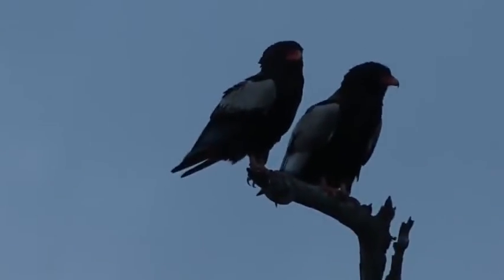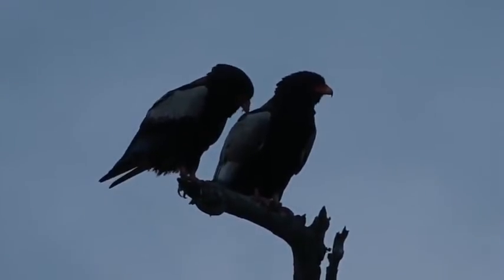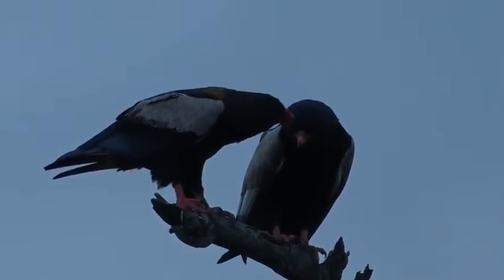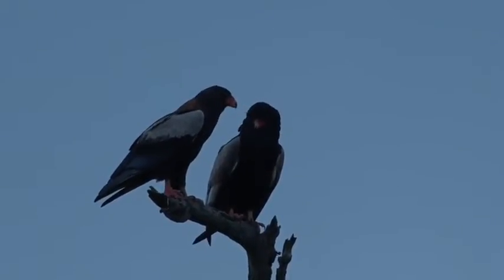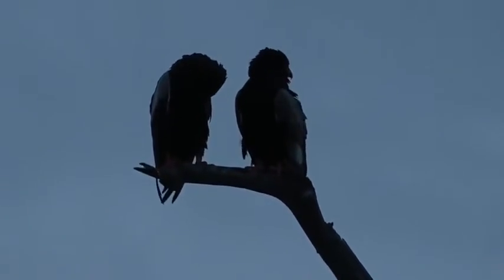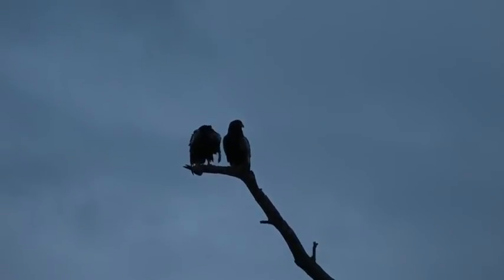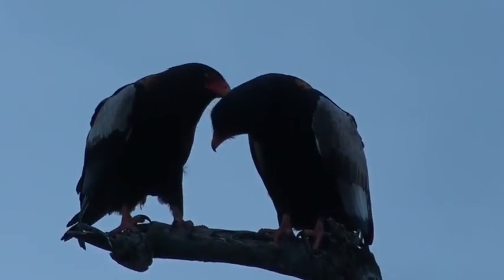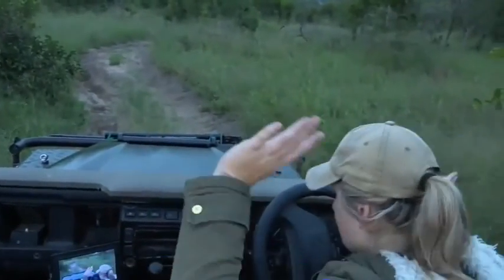March 19, 2017- A Pair of Bateleurs grooming each other and strengthening their bond